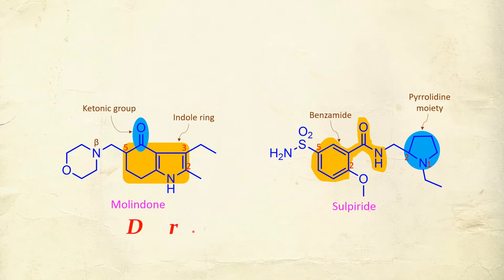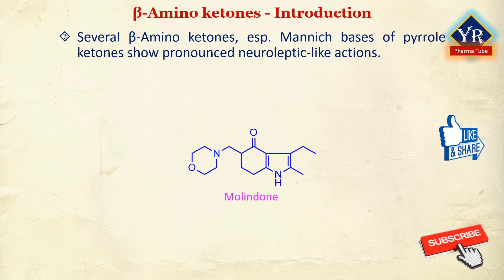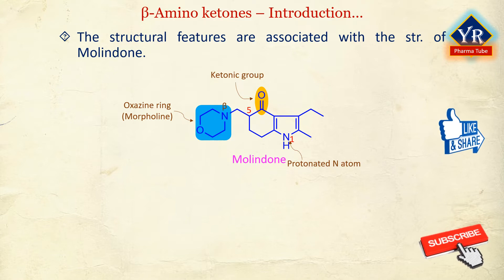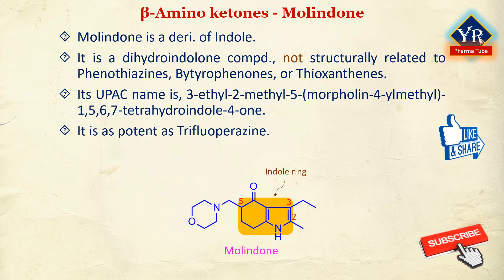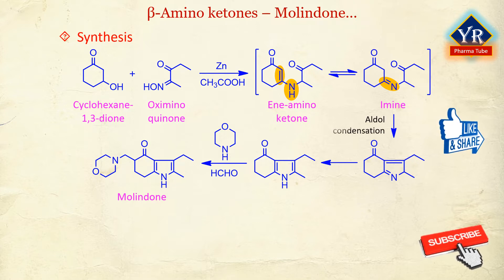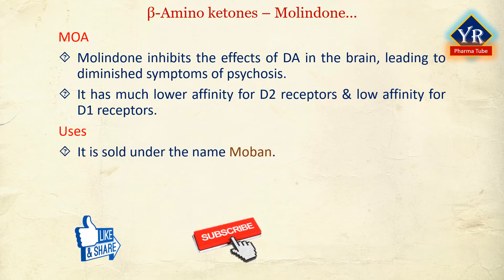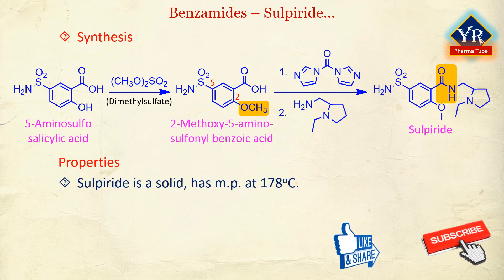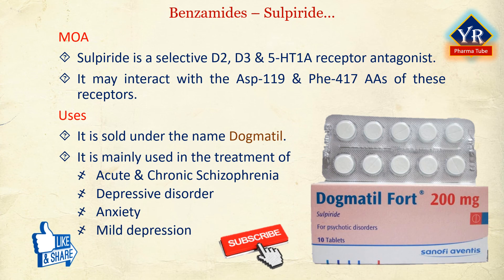Antipsychotics - Beta-Aminoketones: Molindone & Benzamides - Sulpiride | Antipsychotic agents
Also watch,
DRUGS ACTING ON CENTRAL NERVOUS SYSTEM
ANTIPSYCHOTICS

Drug metabolism - Phase-I Oxidation reactions - Oxidations at Benzylic, Allylic carbon atoms, Oxidation at carbon atom alpha to the carbonyl and imine